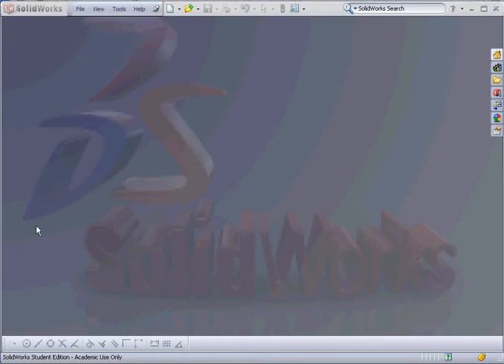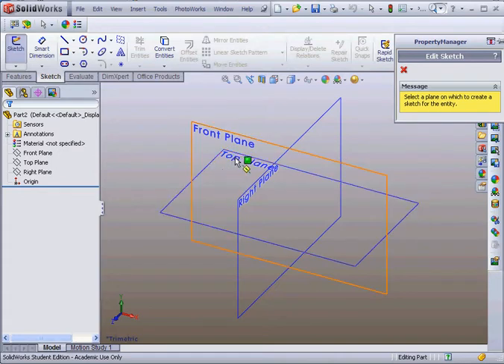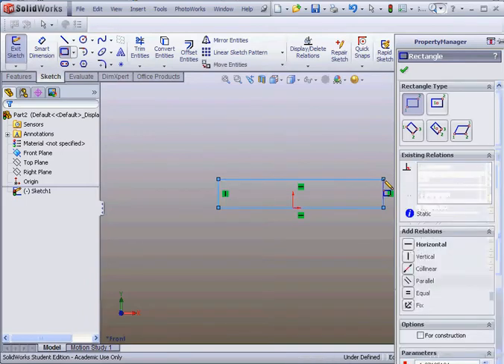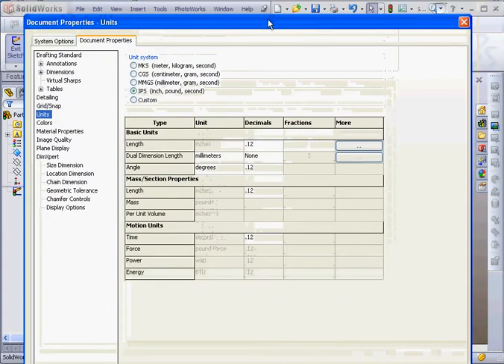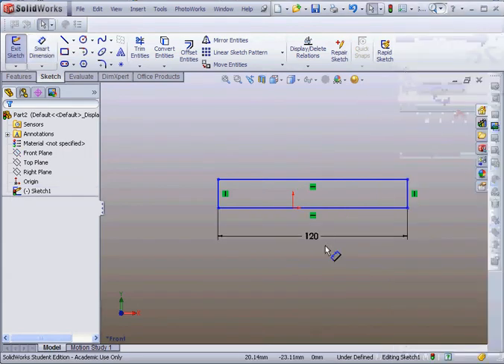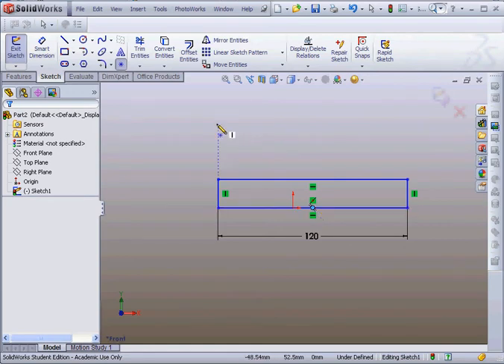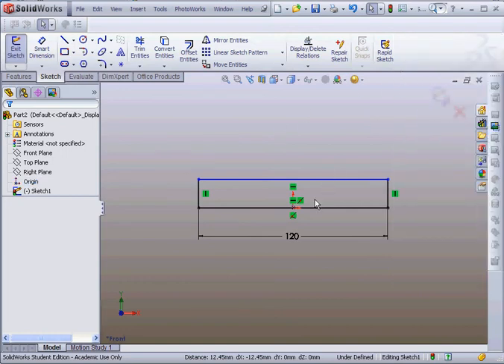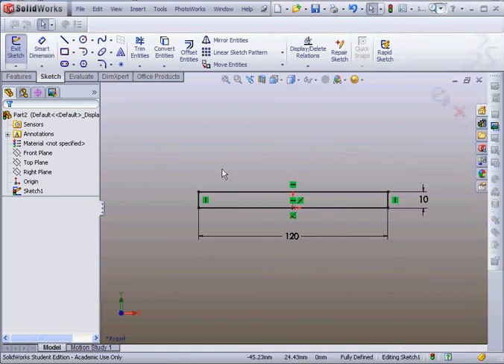Wedge Coincident at mid